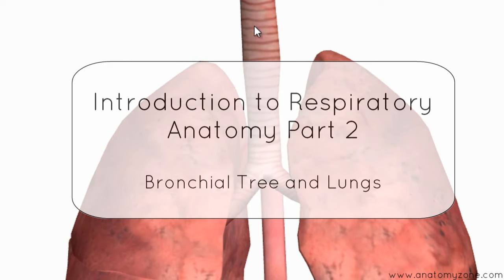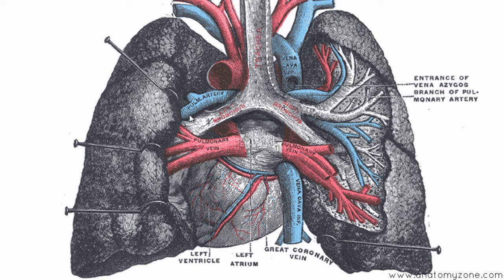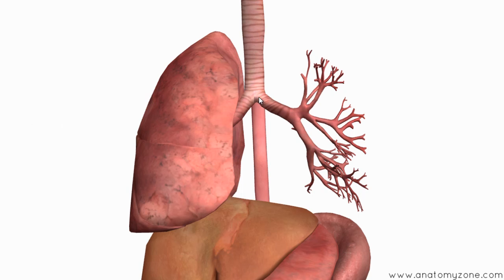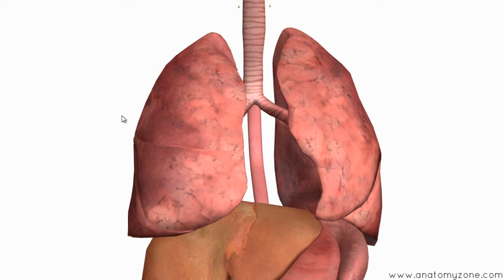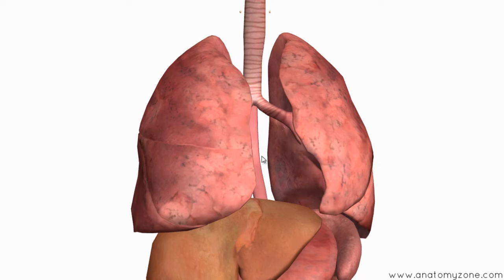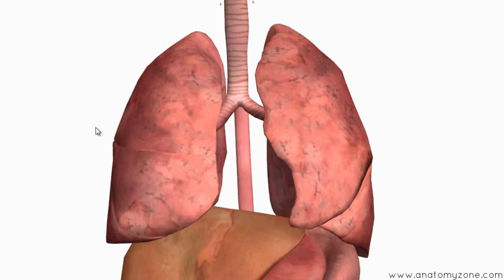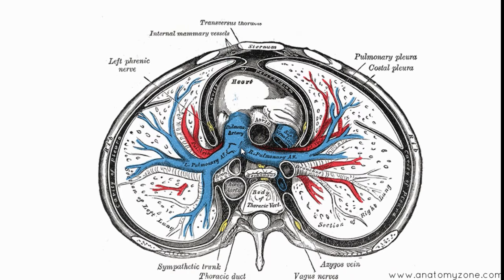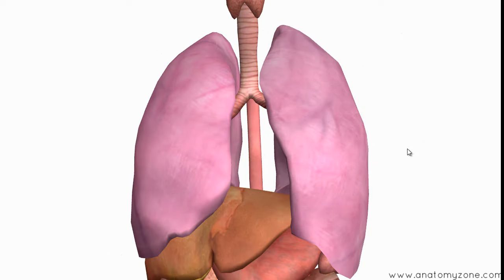Respiratory System Introduction - Part 2 (Bronchial Tree and Lungs) - 3D Anatomy Tutorial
3D anatomy tutorial providing a basic introduction to respiratory anatomy using the Zygote Body Browser This is the second part of the tutorial and covers the bronchial tree and lungs.